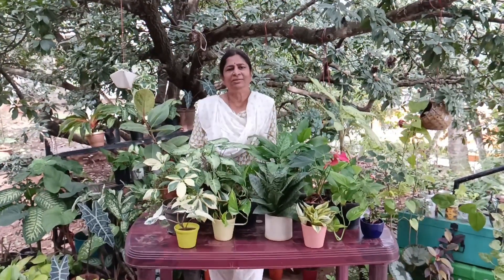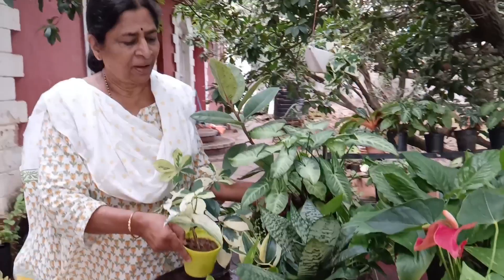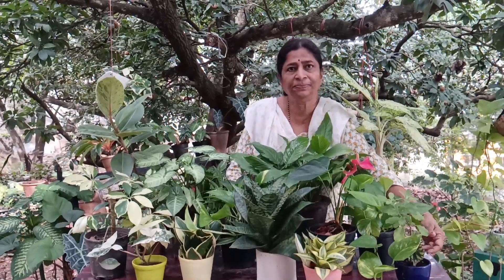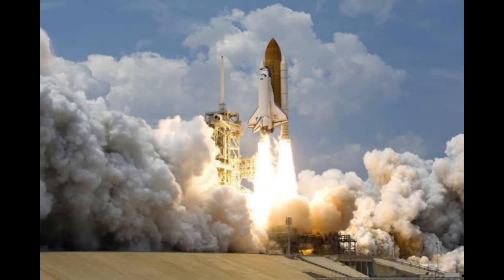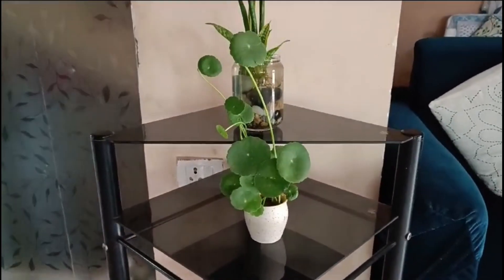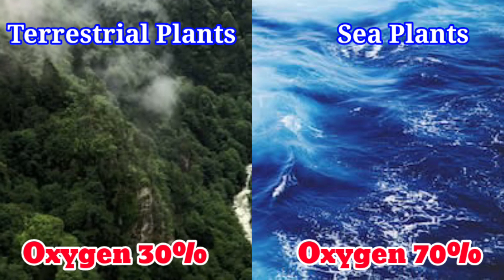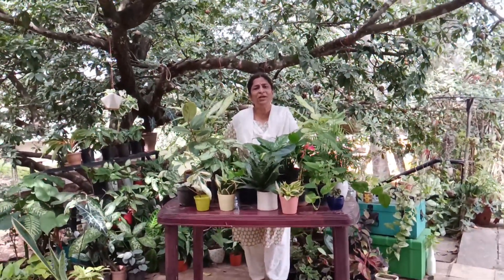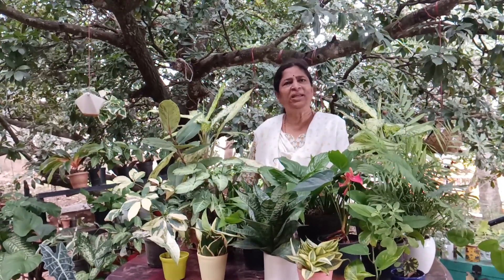Myth about oxygen and air cleaning plants.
This video busts the myth about Oxygen giving plants and air cleaning indoor  plants.
While all plants give out Oxygen, the amount of Oxygen  given does not significantly change the air inside the house. Similarly plants do not really absorb pollutants in buildings. The NASA study was conducted in laboratory  conditions and in sealed environments. In modern buildings the  ventilation takes care of the pollutants and not the plants inside. Finally, of all the available Oxygen on this earth, only 30 percent comes from terrestrial  trees while 60 pe cent comes from plant life in the ocean. So the contribution of houseplants in increasing Oxygen levels inside houses is negligible.